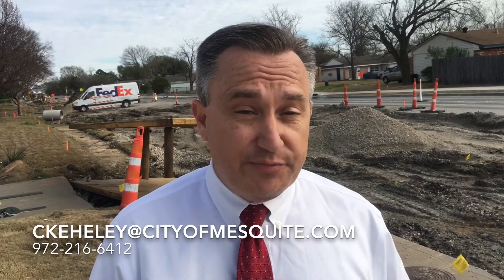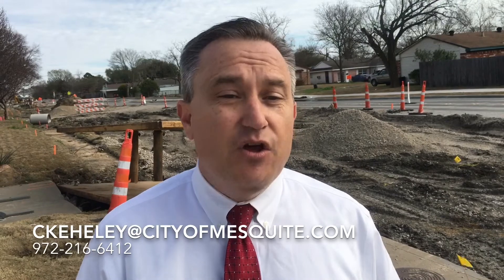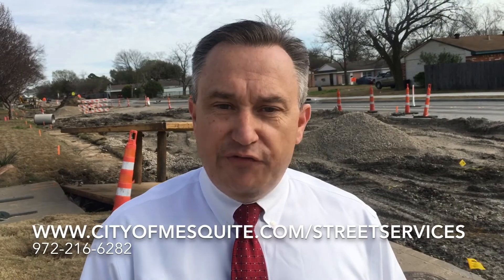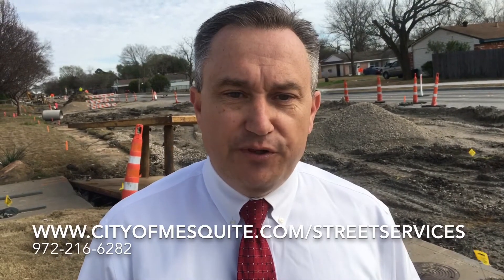3/8/18 City Manager Cliff Keheley on Motley Drive Repairs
The City Manager offers insight on road repairs in Mesquite and ways citizens can contact the city.